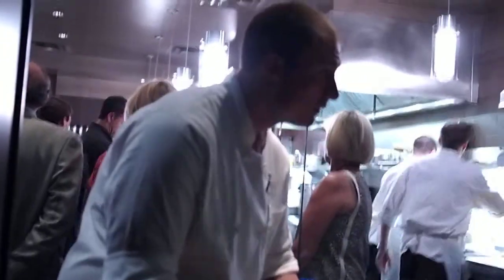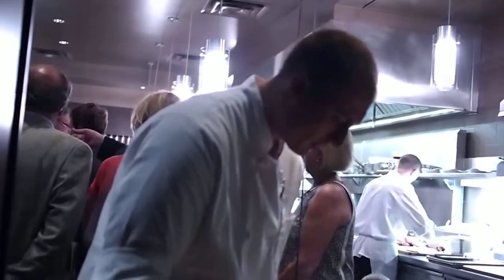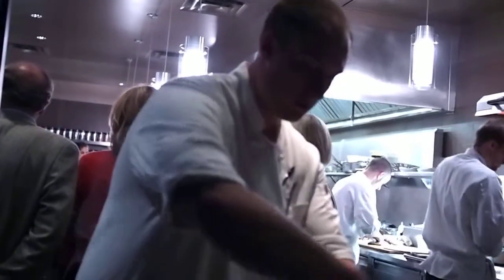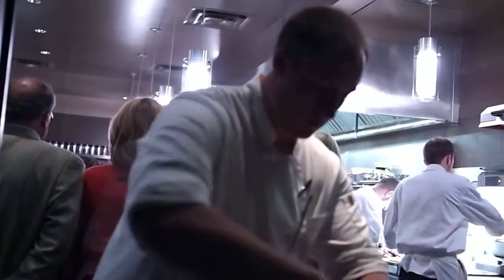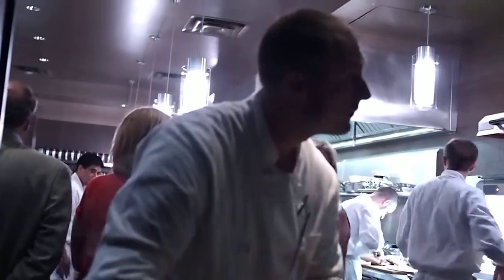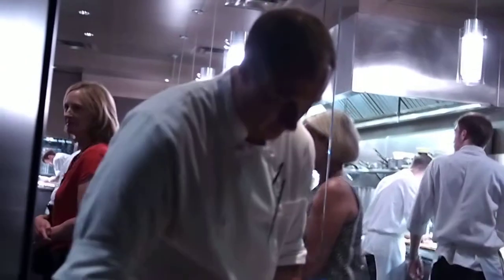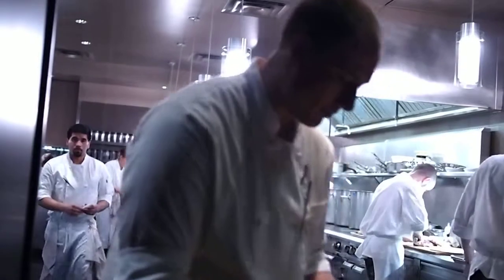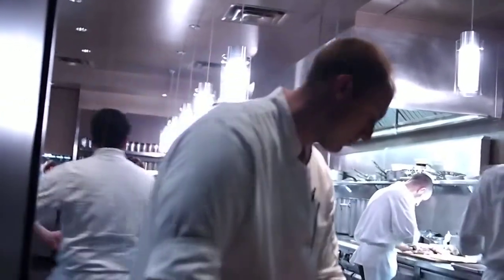Caneton Rouennais à la Presse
Chef Dave Beran prepares the classic duck dish table-side at Next Restaurant in Chicago.